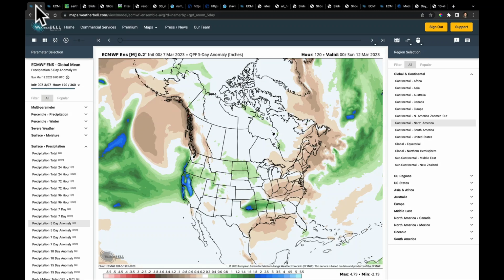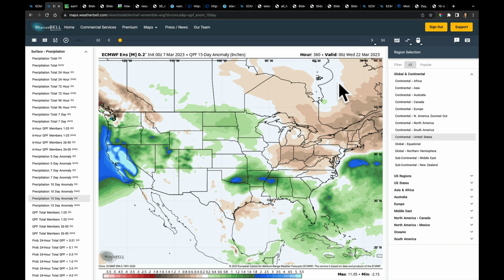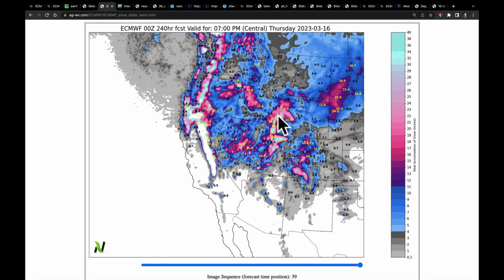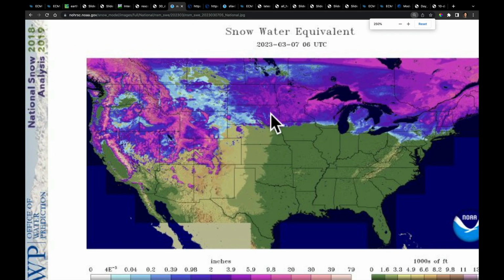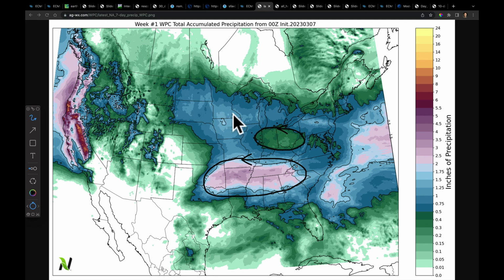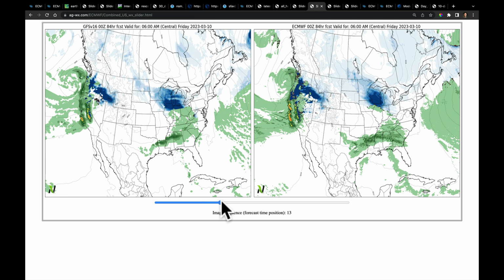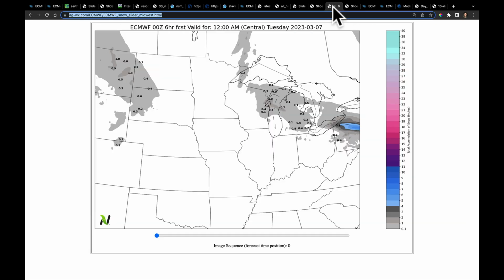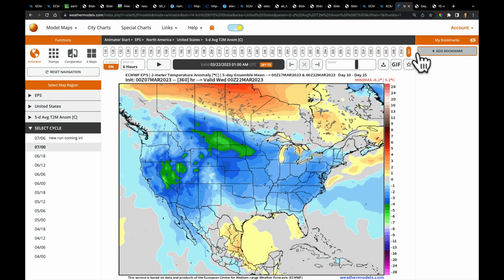Nutrien's Morning Minute - March 7, 2023